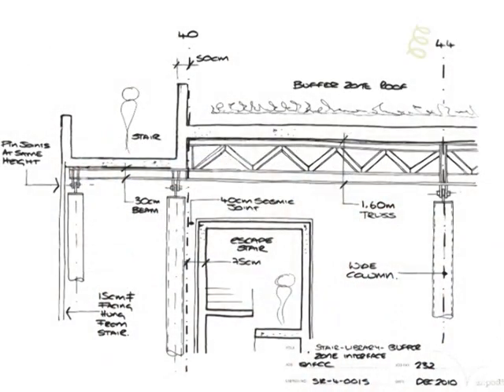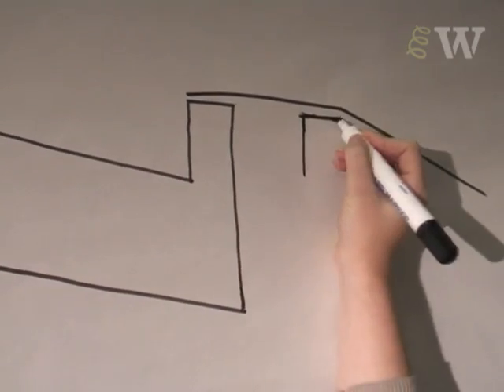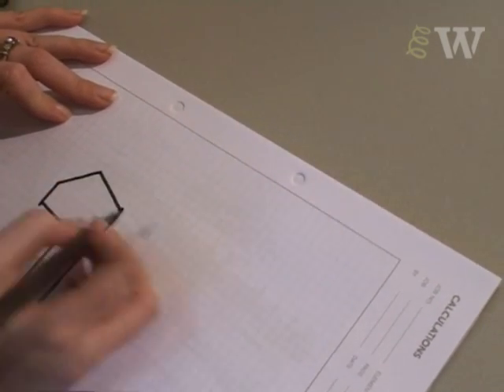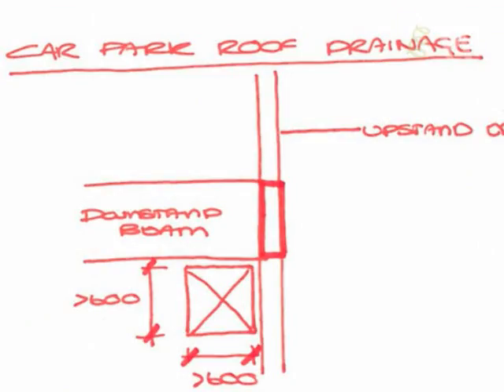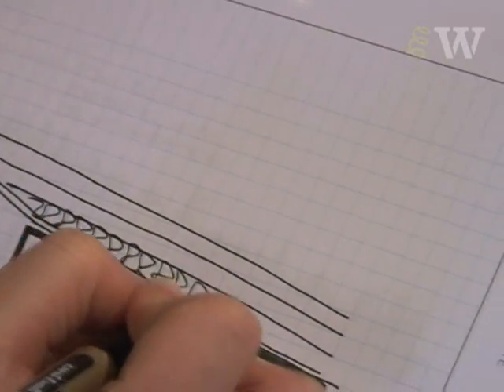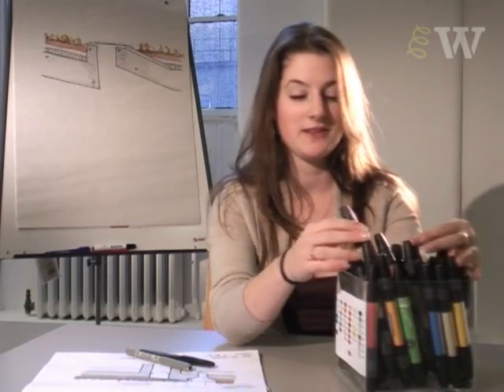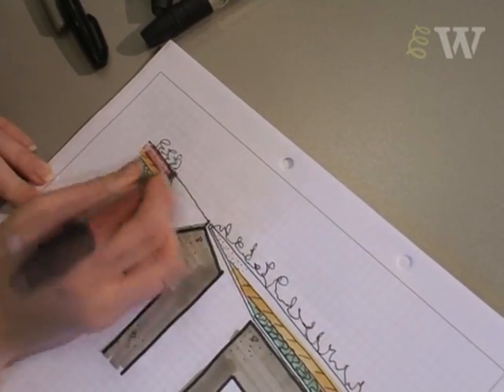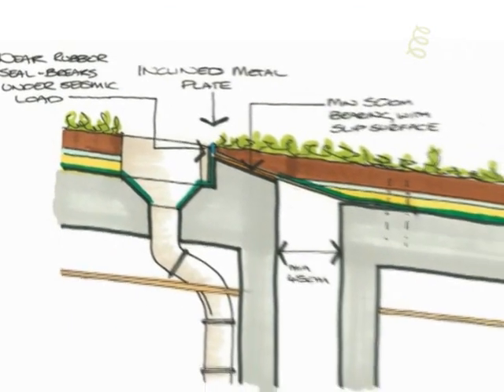Sketching for Engineers